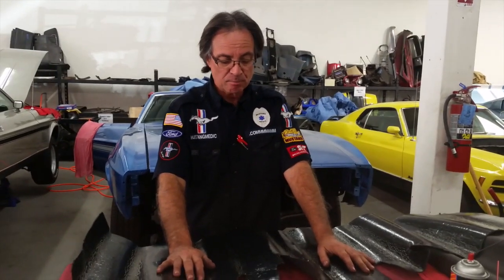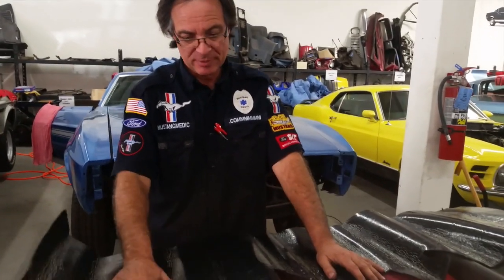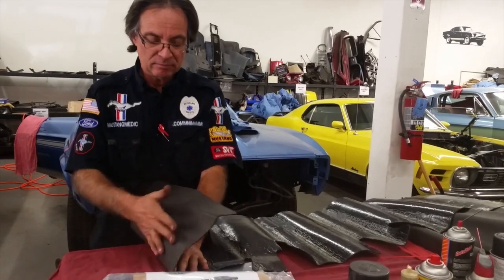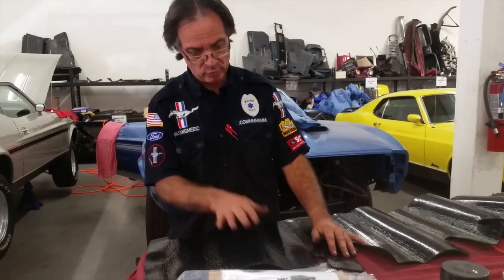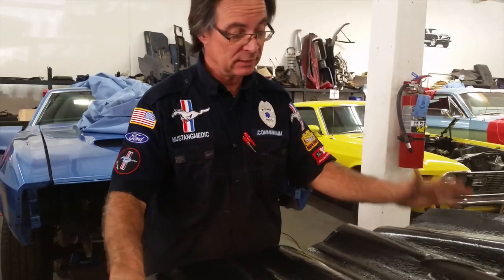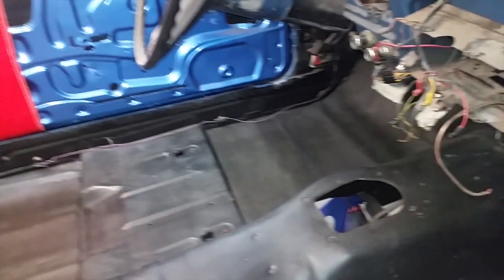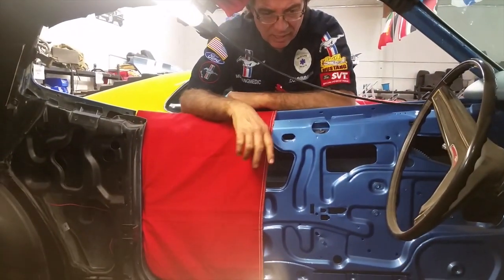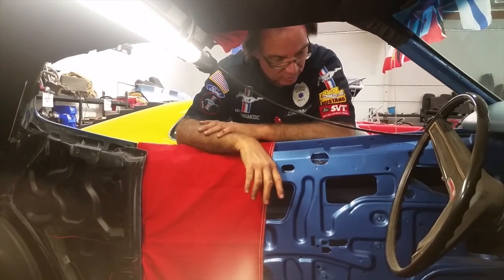Interior Underlayment - Daisy II 1972 Mach 1 - Day 111 Part 2